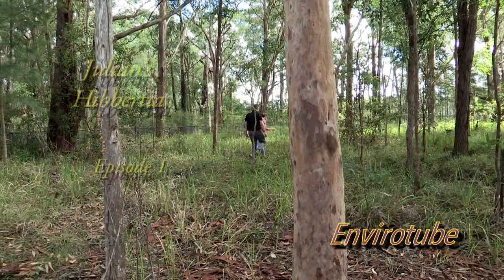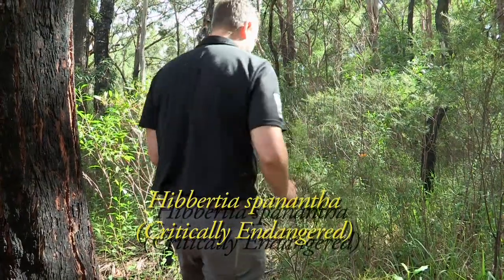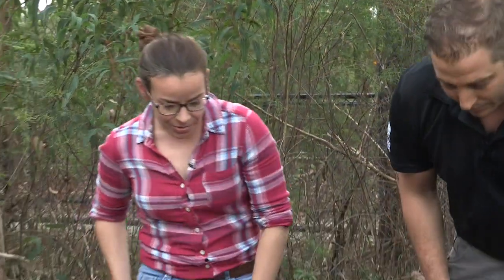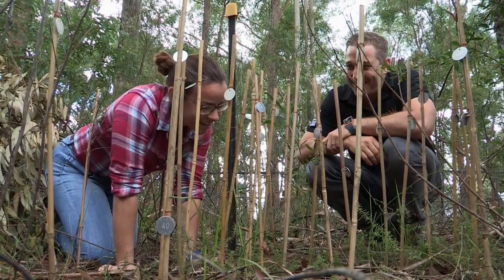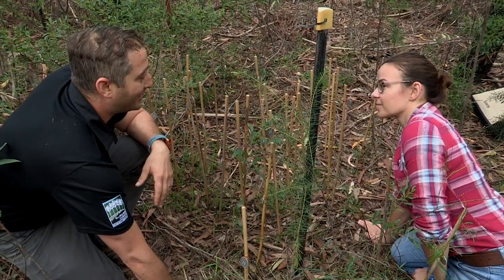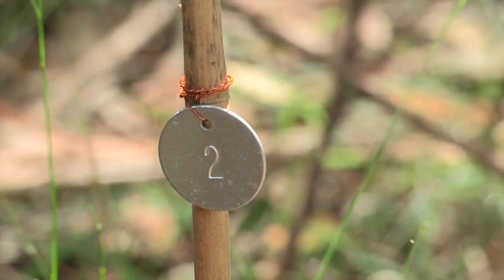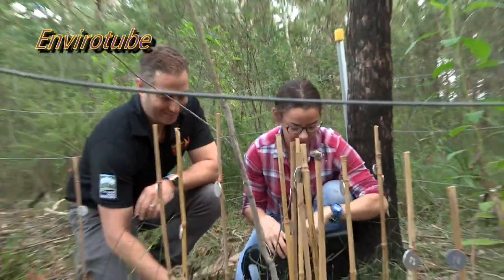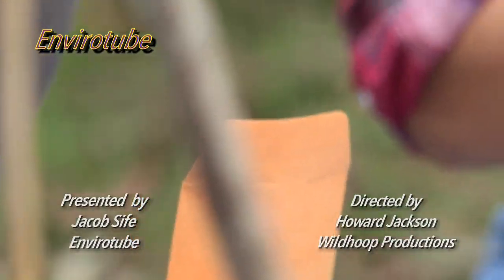The Extremely Rare, Julian's Hibbertia - Envirotube - Ep #1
Jacob Sife meets with with Chantelle  Doyle to find out more on this recently discovered plant, the Critically endangered Hibbertia  spanantha,,  or Julian's Hibbertia, first discovered by Andrew Robinson in South Turramurra in 2007. Described in 2014.
This is an amazing story that begins with the almost unbelievable spotting of this small and very inconspicuous new species by Andrew when he was working for the Ku-ring-gai council.
Chantelle is doing her PhD at the University of New South Wales.

The work on Julian's Hibbertia is funded by Saving Our Species - an NSW Government conservation program that addresses the growing number of plants and animals in NSW facing extinction.
Chantelle Doyle - PhD Candidate UNSW, Ecologist
Directed by Howard Jackson, Wildhoop Productions.